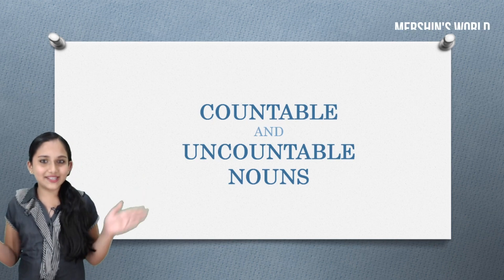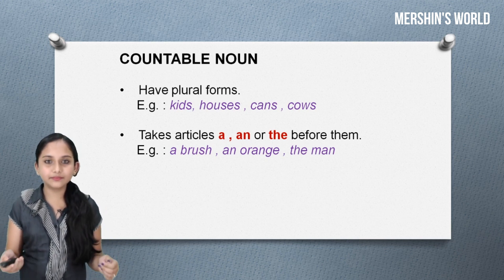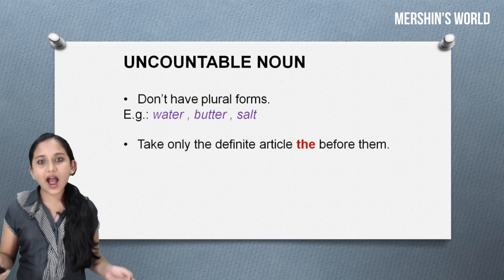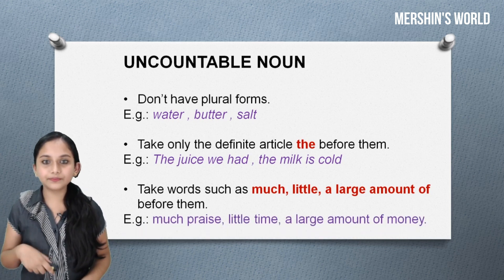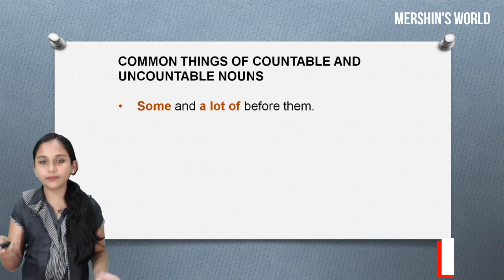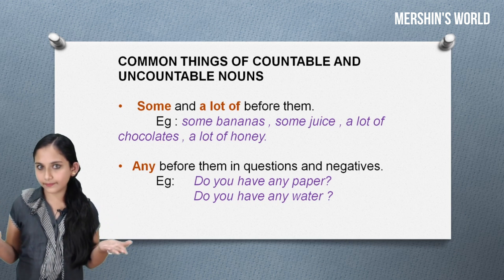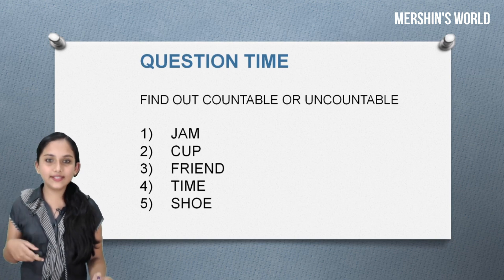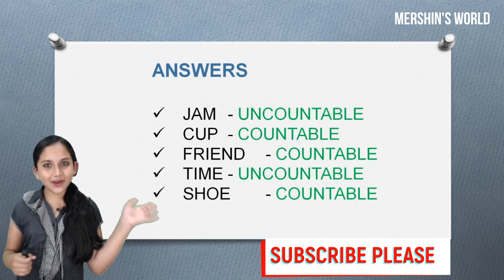Countable and Uncountable Nouns for School Students l Learn English With Mershin